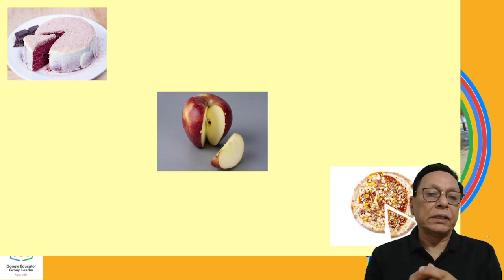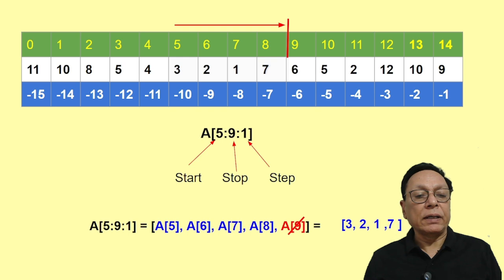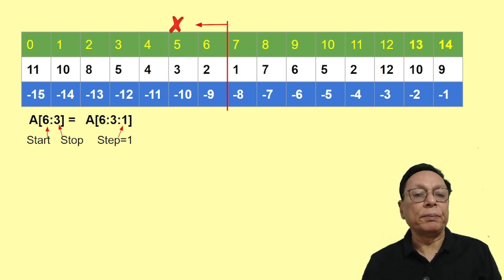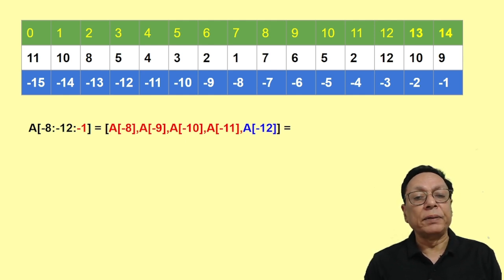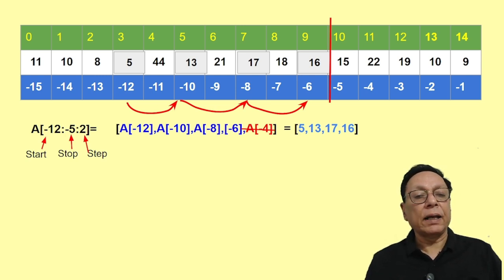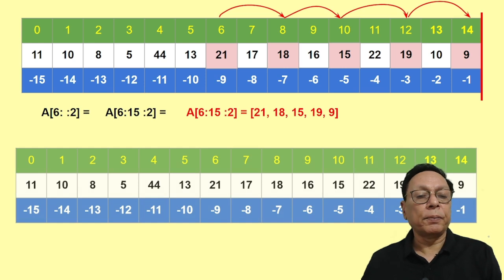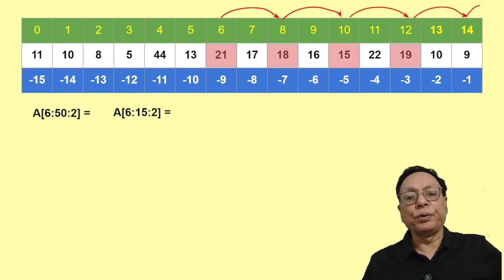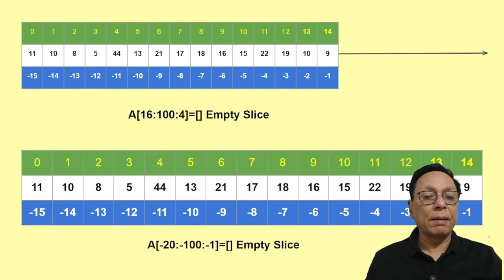Understanding Slicing | List | tuple | String | CBSE | AISSCE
In Python, slicing is a powerful technique that allows you to extract portions of sequences like lists, tuples, and strings. It's a concise way to access specific elements without iterating through them. Understanding slicing is crucial for your CBSE Class 12 exams, as it frequently appears in questions and is fundamental to efficient Python programming.

Here's the basic syntax of slicing: sequence[start:stop: step]

start: The index where the slice begins (inclusive).
stop: The index where the slice ends (exclusive).
step: The interval between elements in the slice.
Remember that slicing creates a new sequence; it doesn't modify the original one.